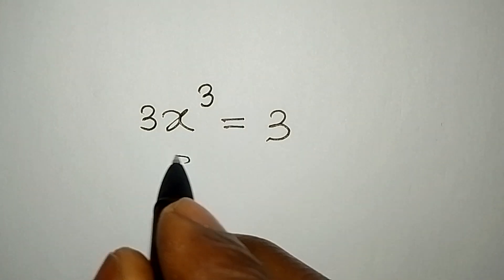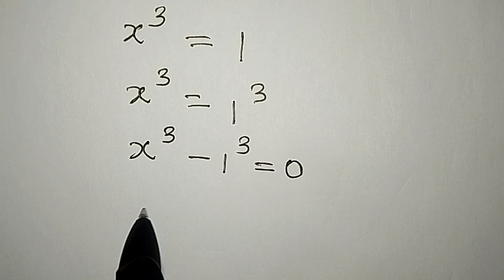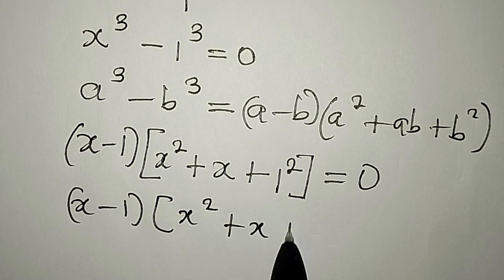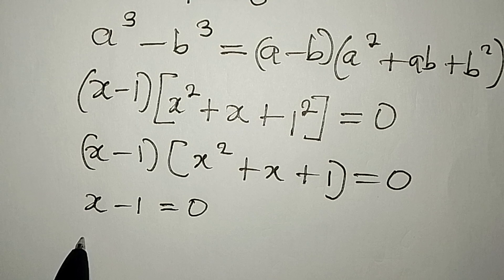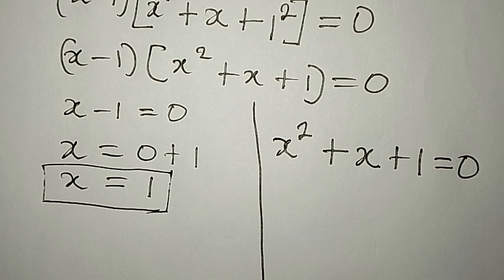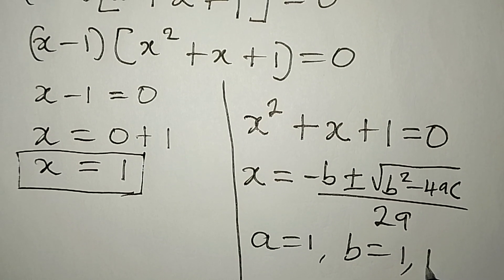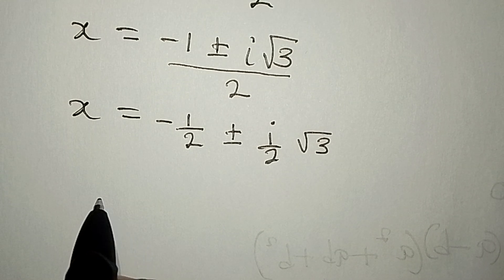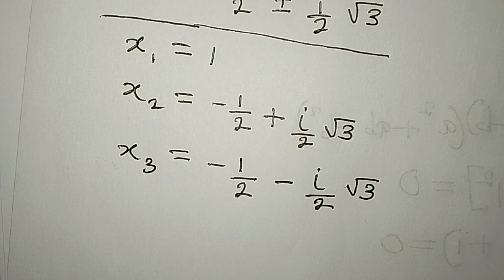German Olympiad Mathematics | The complete solution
This is beautifully solved